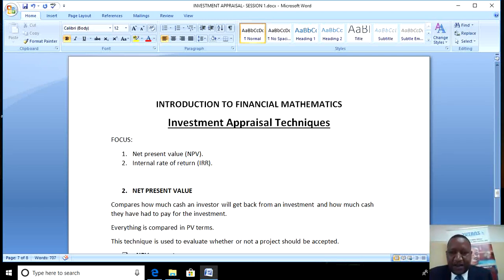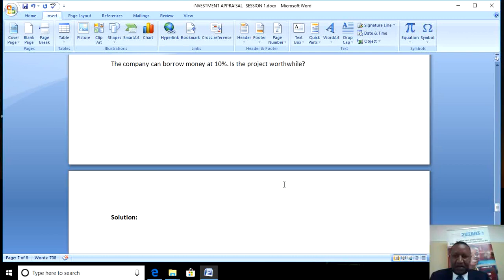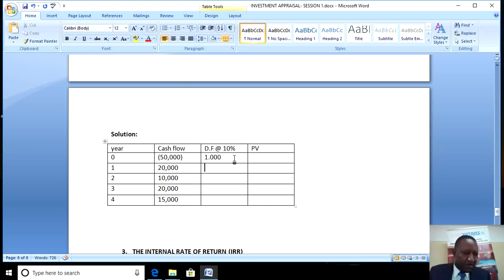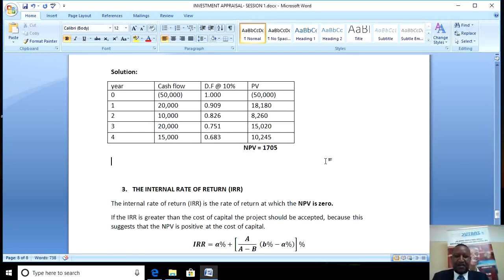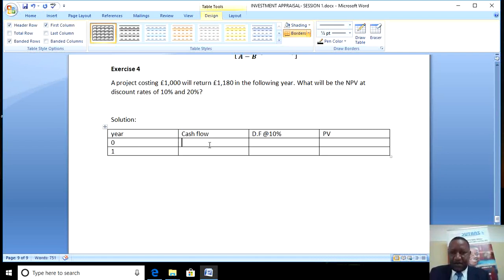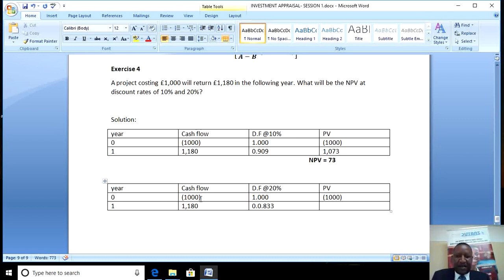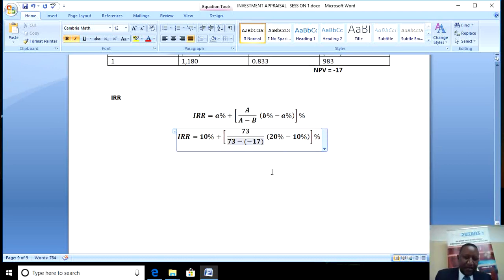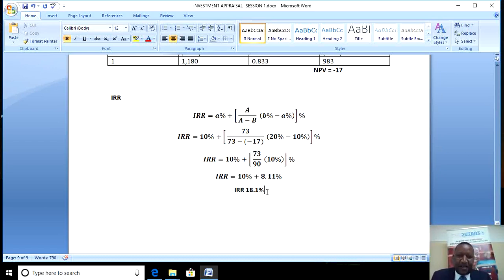FINANCIAL MATHS NPV & IRR